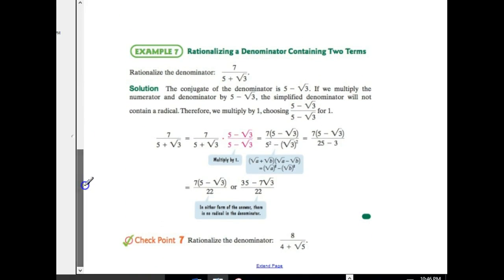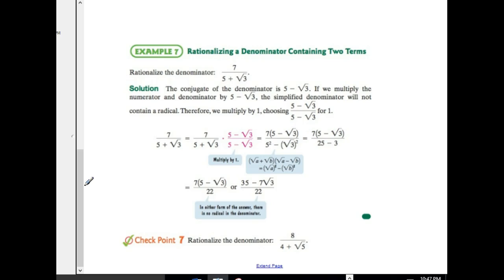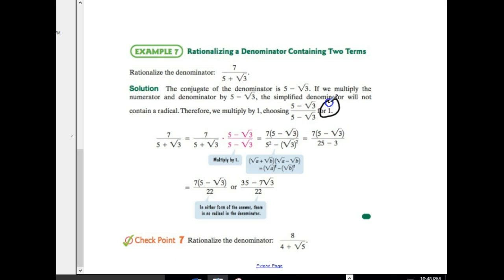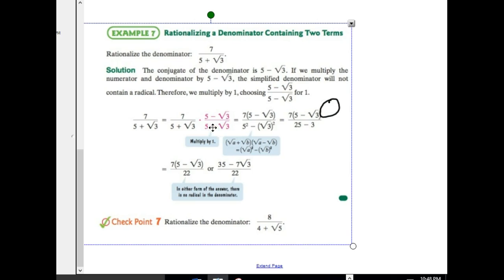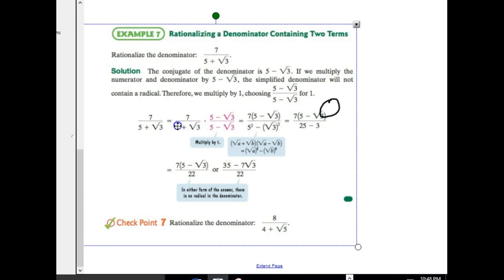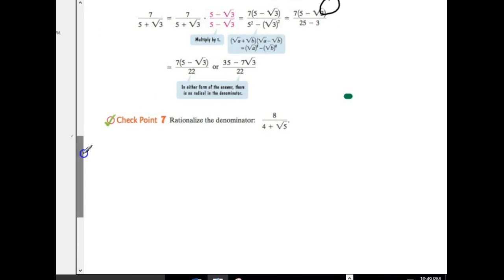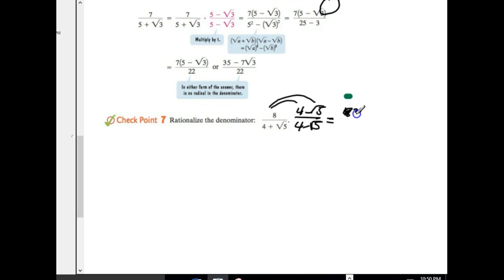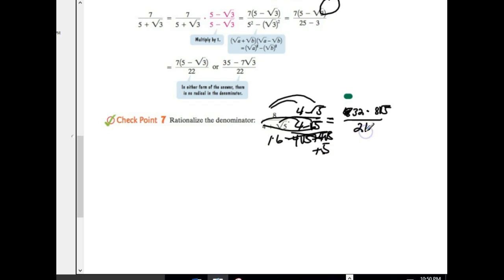precal part 1 lesson P-3 example 7